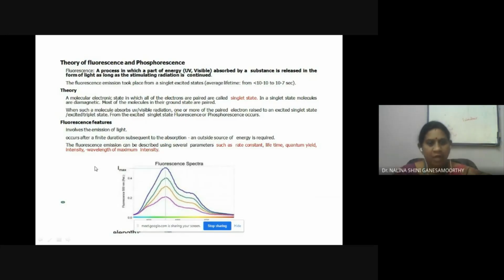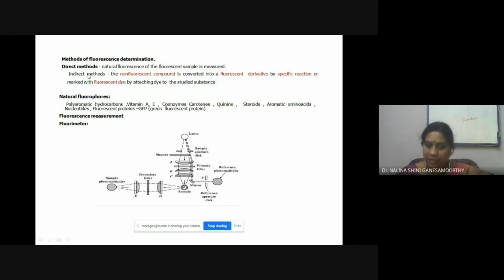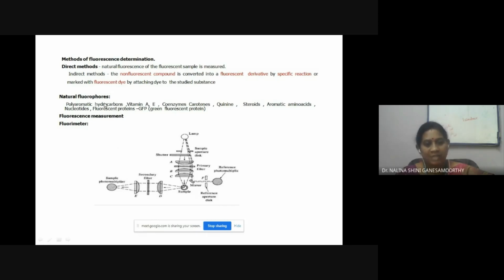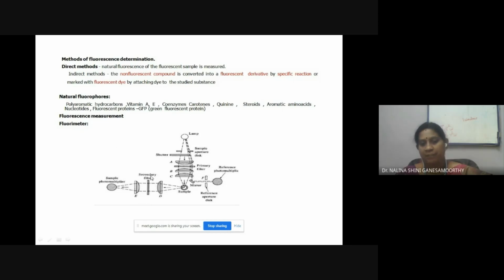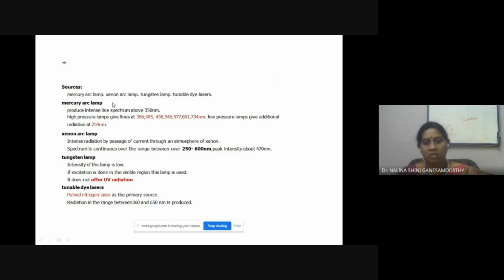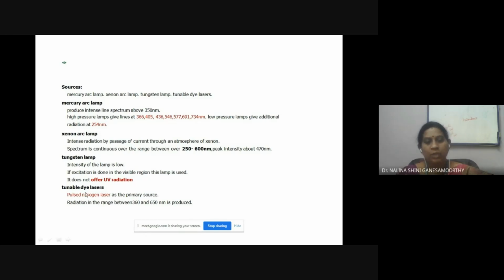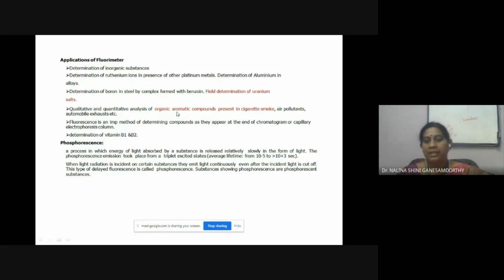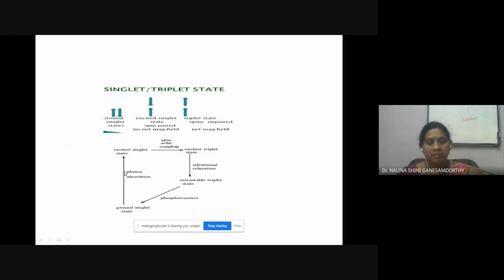Fluorescence rmdengineeringcollege rmdeie analytical_methods_of_instrumentation